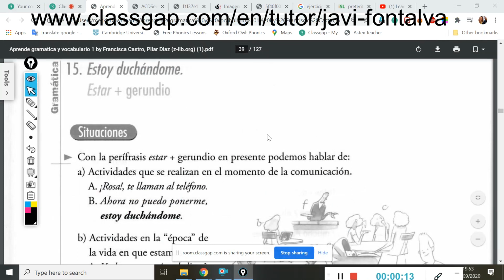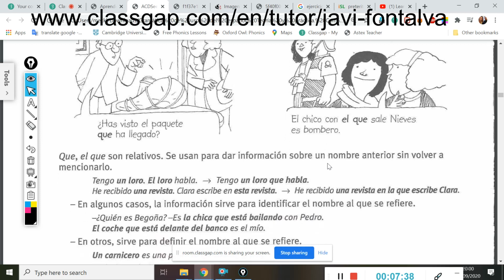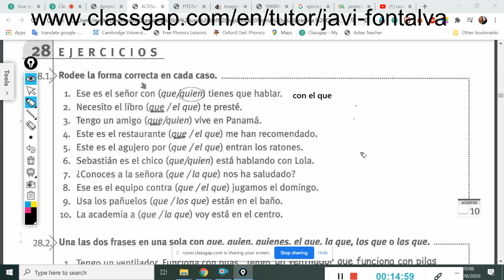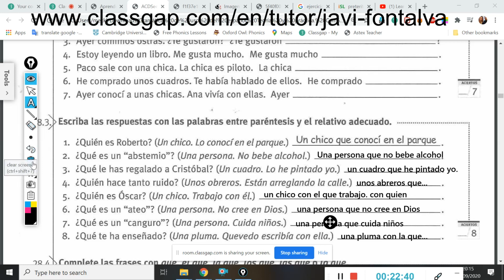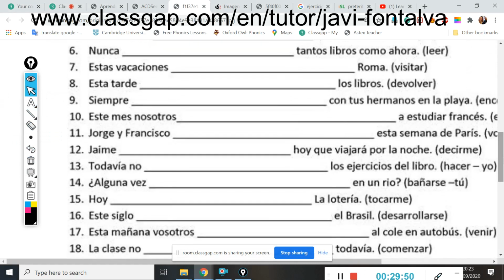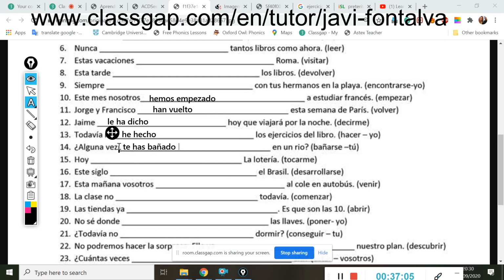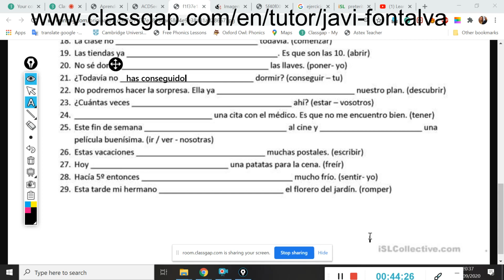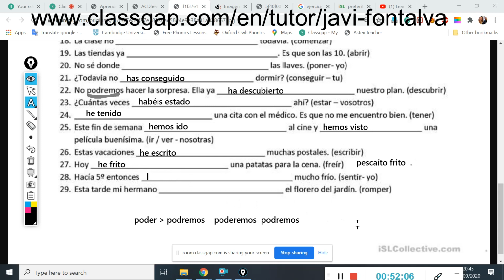Lesson given to my student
In this lesson I explain progressive tense and some other tenses, as well as vocab.